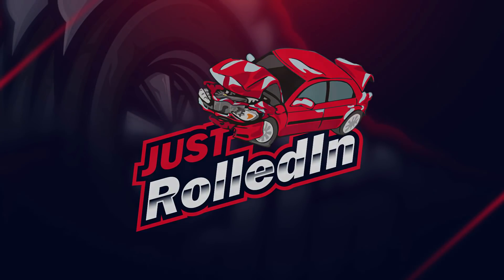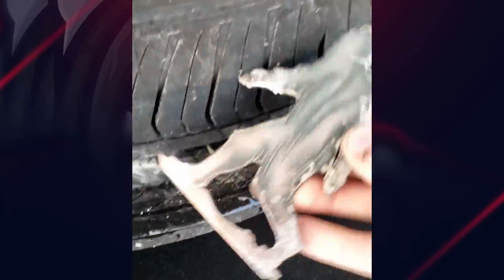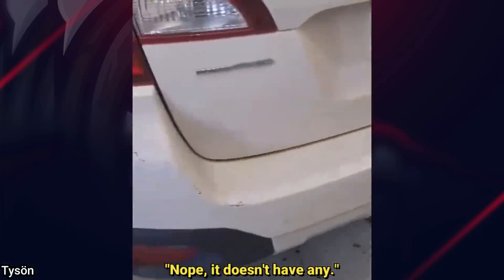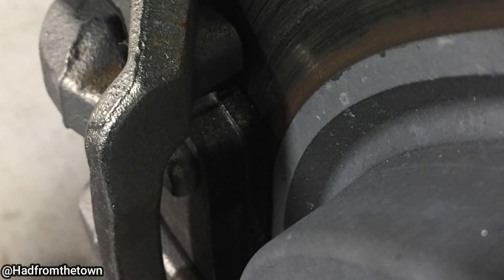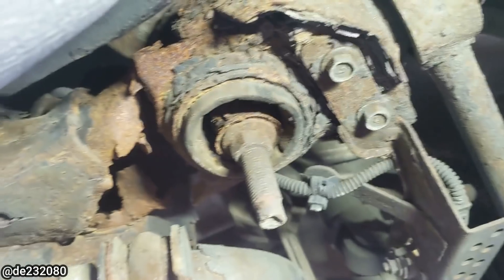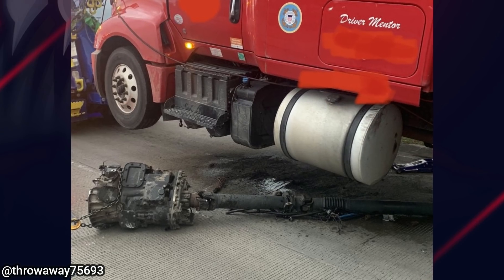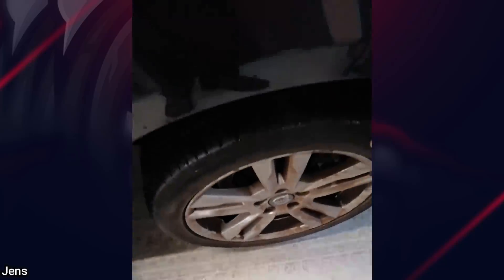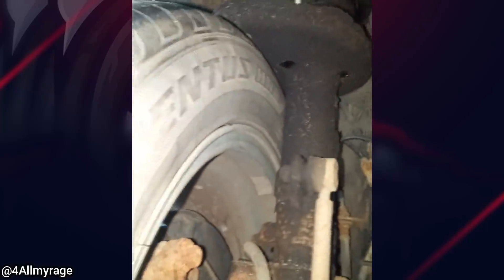Customer States "I Ran Over A Sasquatch" | Just Rolled In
Credit:
Aaron Collins via ViralHog

0:00 Intro
0:05 Well that's a first for me lol.
0:24 Also a first for me. Customer didn't mention what happened.
0:35 The mechanic who sent this in says this happens lots. Where customers come in saying their back up sensors don't work, yet they don't have any.
0:50 The mechanic believes it never had an air filter since brand new. That's not good. When I worked at Ford I saw some surprisingly wrong stuff with brand new vehicles, so kind of doesn't surprise me.
1:00 Mechanic said: "Blown head gasket, leaked into crank case until full and flooded into air box."
1:08 2018 Buick Enclave (photos is 3 years old). Nobody noticed until it had 200 miles / 321 kilometers on it.
1:15 A very rusty frame on a Jeep. They didn't not mention what year/model.
1:25 They didn't mention what kind of vehicle but working on this vehicle wouldn't definitely open a can of worms. Vehicle doesn't look safe anyways.
1:38 Mechanic said: "It didn't break anything else surprisingly, the compressor side leads right into the air to air which did let quite a bit of oil through but no debris."
1:48 Another first for me today. The driver of this truck, said the tow truck driver (who's been doing it for 25 years), also has never seen this before.
1:58 This was on a Hino. They didn't mention model/year. Worn carrier bearing.
2:05 Lug nuts on both vehicles were finger tight.
1st one (what mechanic said) - customer put them on finger tight then drove to the shop complaining about a vibration.
2nd one (what mechanic said) - he didn't realize they were loose until he drove the vehicle in the shop after a test drive.
2:14 Mechanic said: "It was a Toyota Avalon with 240k miles (386242 kilometers) on it...leaking everything everywhere, the axle seal was gapped and dripping around the axle(I could see the output bearing), front brakes were pad slapped with the rotors only having 3/4" of usable friction surface and 1/4" thick rust ring."
2:42 Did you know about this trick?
2:53 Outro. Thanks for watching!